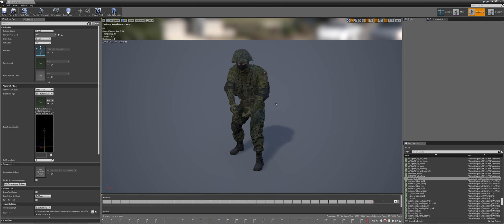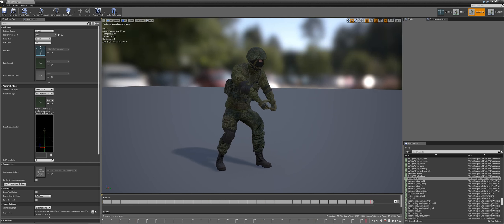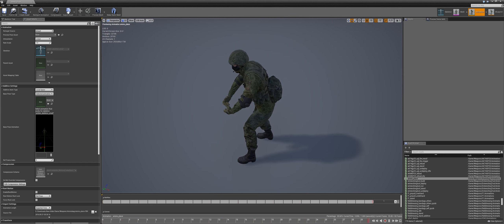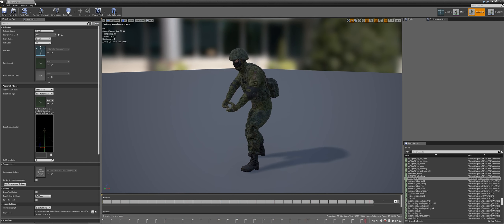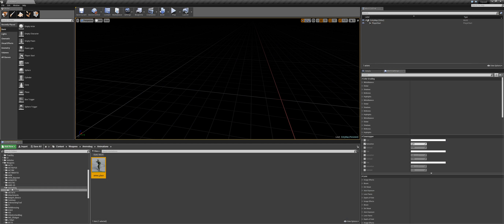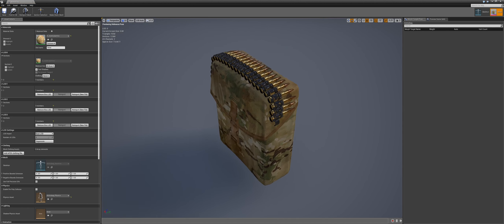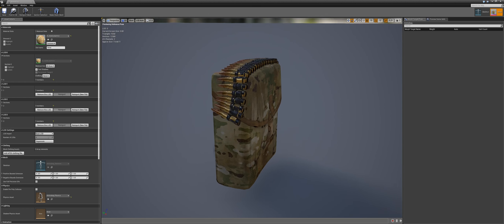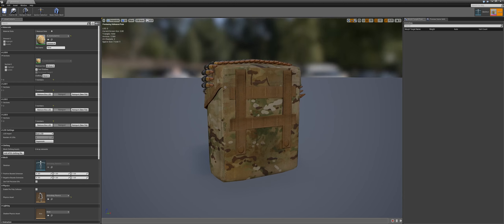Ammo placing , Squad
Found in the SDK